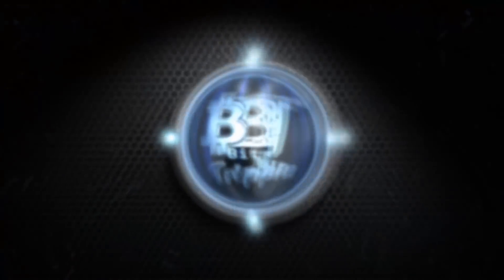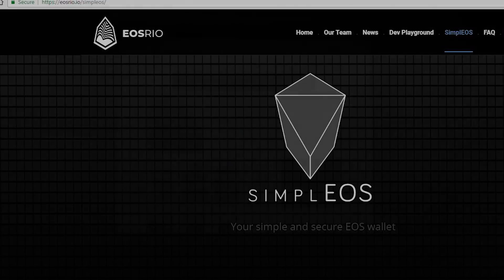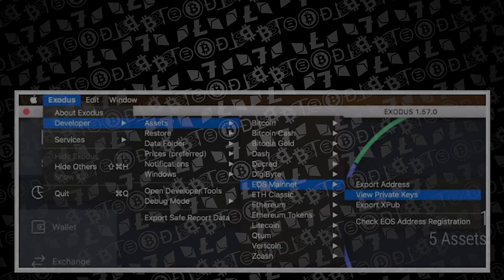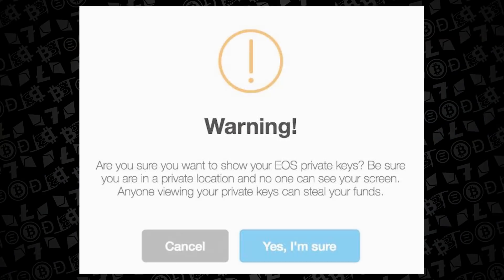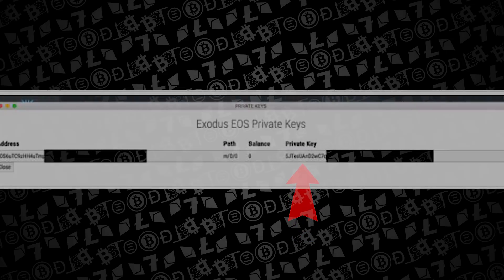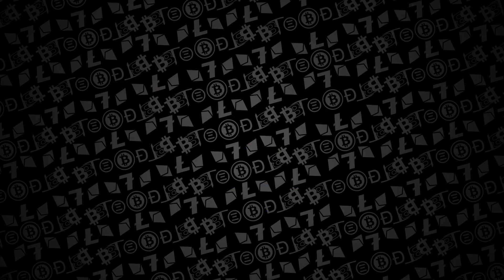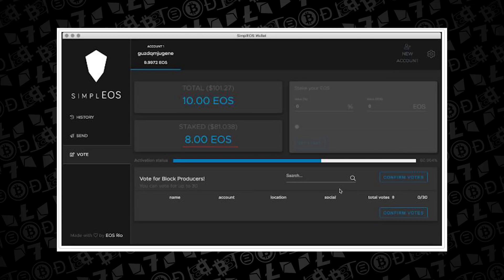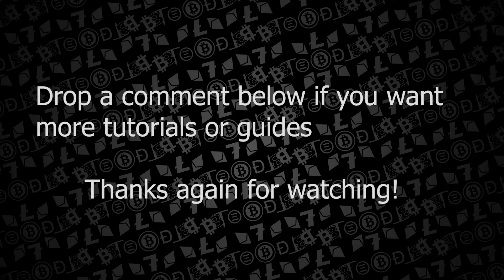Claiming your EOS with simplEOS from Exodus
BBT Carter walks you through a video version of the guide provided by Exodus located:

Latest Render machine build:

ASUS ROG Zenith Extreme x399
AMD Ryzen 2990WX
64GB G.Skill TridentZ PC3200 DDR4
Samsung 1TB NVME 970 Pro
EVGA Titan V
EVGA Supernova 1000 P2
Corsair Case 570x
Enermax LIQTech TR4

Software used

Microsoft Windows 10 Pro v1702
Latest nVidia Titan V Drivers
Latest Cinebench (aug 22nd 2018)
Latest 3dmark professional (aug 22 2018)

For more content and items used at the farm visit us on bitsbetrippin.io under shop

For more regular streams on both YouTube and Twitch!

and click store for any goods/items you need in the space!

You can donate to any of the address below for the particular cryptocurrency:

Ravencoin = RMR8YEZr1BQ3FVhfXmxvNZ9ErSdDgcwvcj
Bitcoin = 1QHADdYwmMgVoaYqqY3SE8ummr4euHqzUv
Litecoin = LVemKU6GTccpCSaLp4JwXPXbDT1RBbDWbQ
Ethereum = 0xF897EaFdb787AcD4Da5e2EB5003E42dc1Ef86d39
Ethereum Classic = 0x89b455cfd5adb8ba4a69fd6bd082b3d61efe160f
Dash = Xrk5429K5GUHkQJkDcUQ1ZtwSGwwRstxK4
Doge = DJeTVqyNVsd493iyWzbuUM11xDwsRAtzLy
Zcash = t1KgQi4aAKJYh6QJ1rFxczWv9gqdtXPDYKh